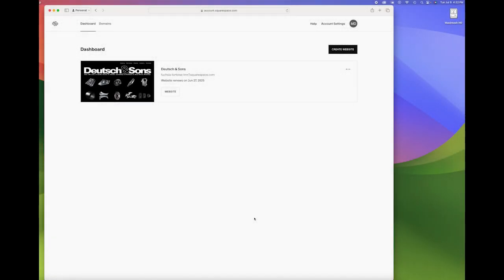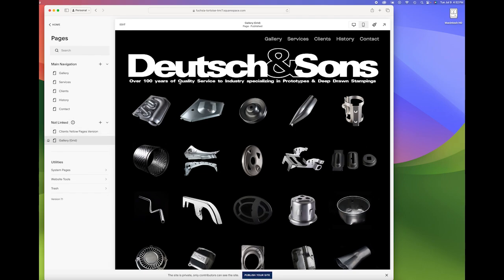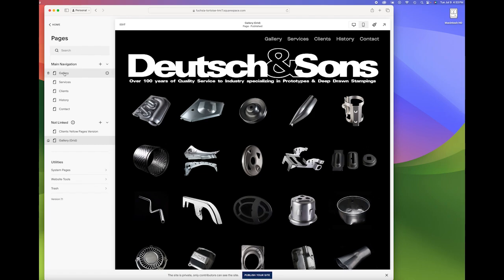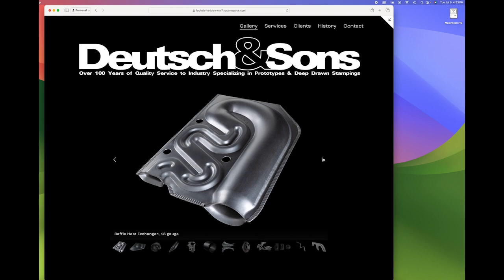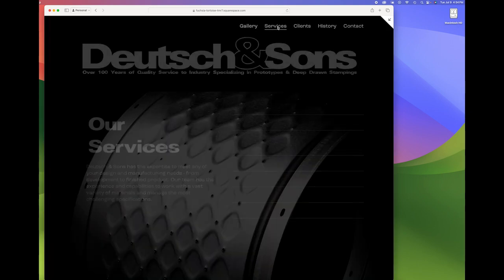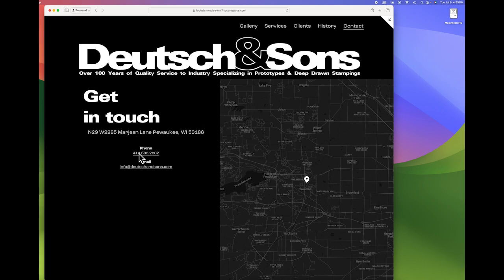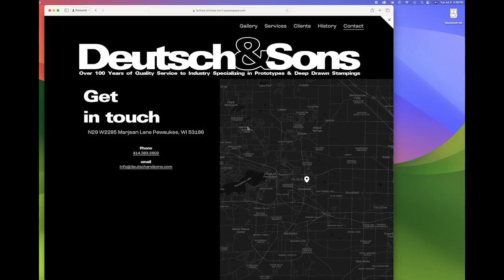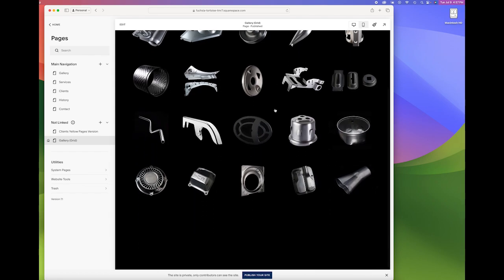D&S Tutorial vol. 1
Walkthrough of the D&S Squarespace site.